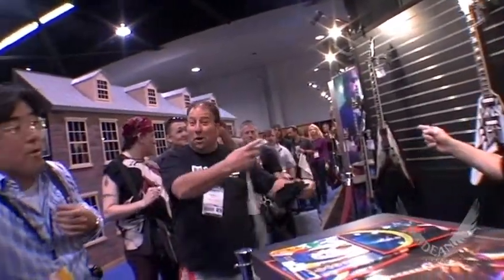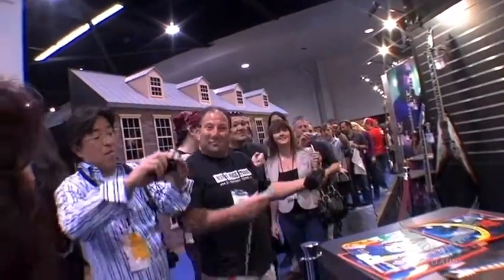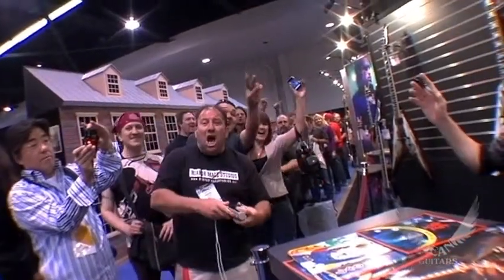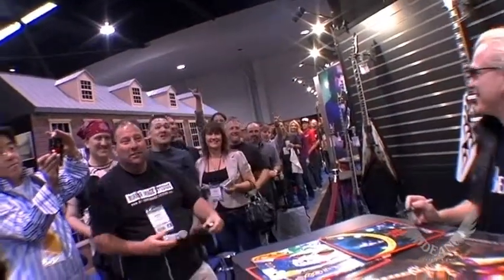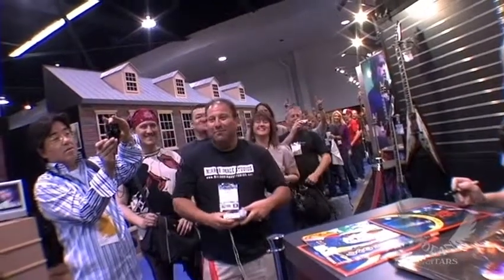Michael Schenker at Dean Guitars NAMM 2009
See over a 100 highlights from NAMM 2009 DEAN GUITARS, only OnDemand and stay tune for Dean Guitars NAMM 2010 LIVE Web Cast Jan.14-17 only